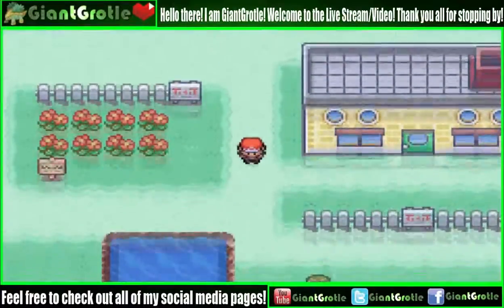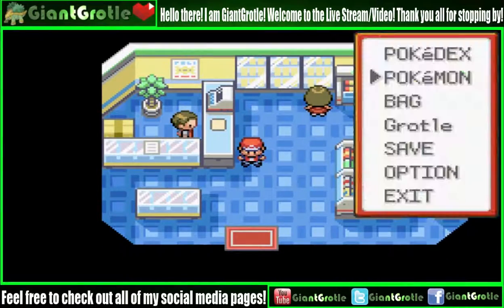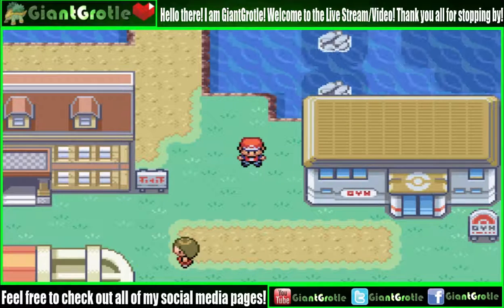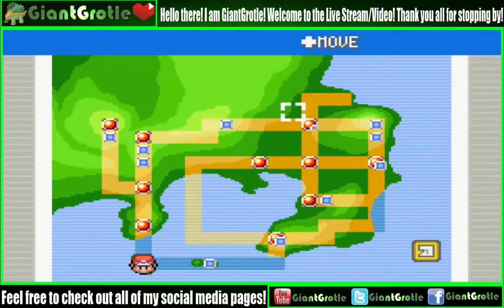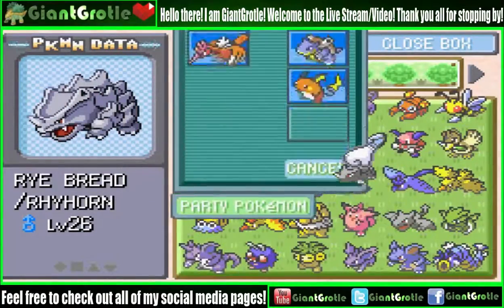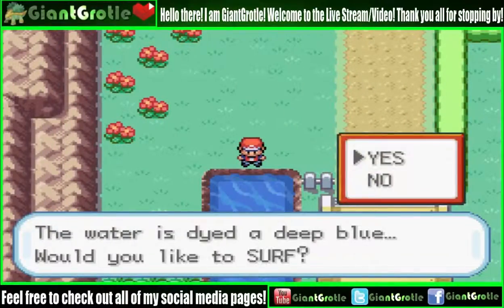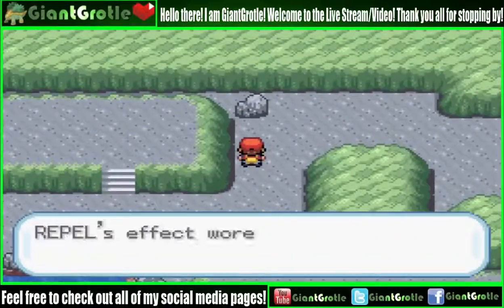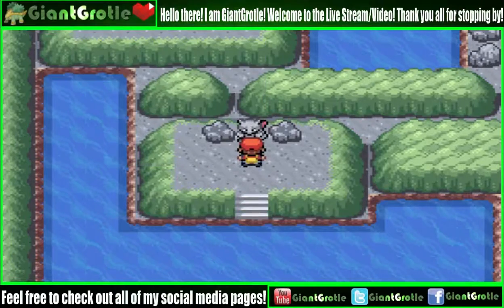Pokemon FireRed - Part 111: Getting to Mewtwo! | GiantGrotle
Now we are on our way to getting to legendary Pokemon Mewtwo!
QOTD: How long does it take you to get to Mewtwo?